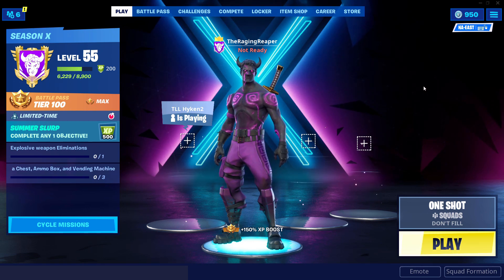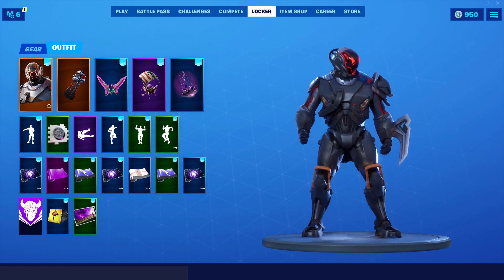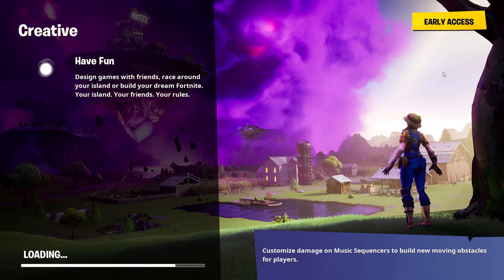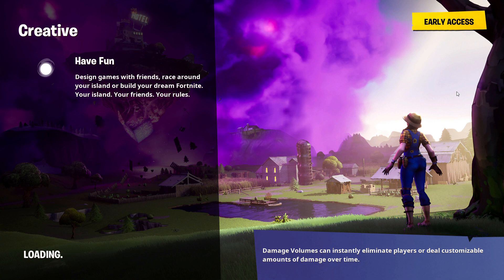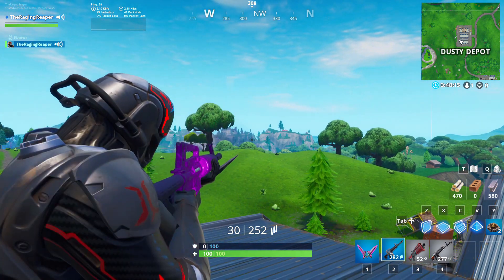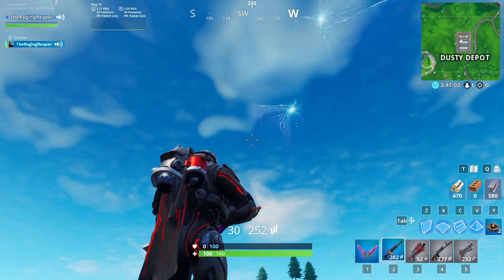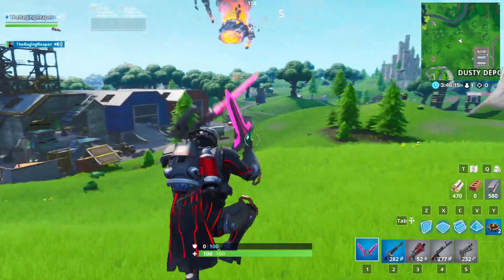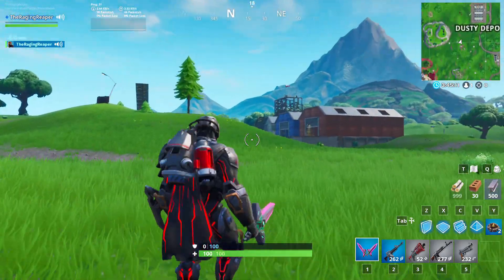THE SCIENTIST...Who are The Seven? Fortnite Theory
Hey Reapers! Today we had a lot of news to cover which was really fun to record. I hope you all enjoyed the video just as much as I did.
I am truly grateful for ALL the support I have been getting throughout the past week. Love you all, and Keep It Reapin'!